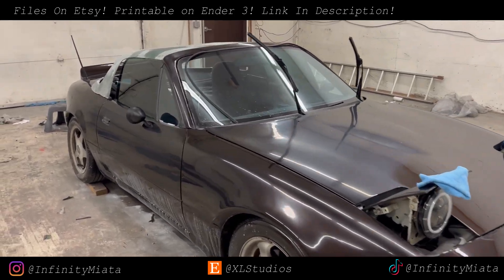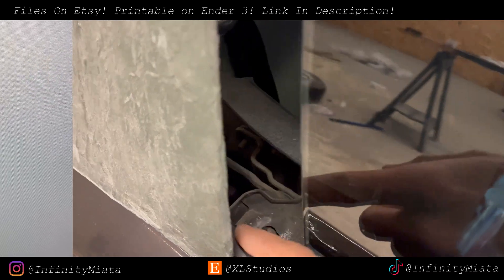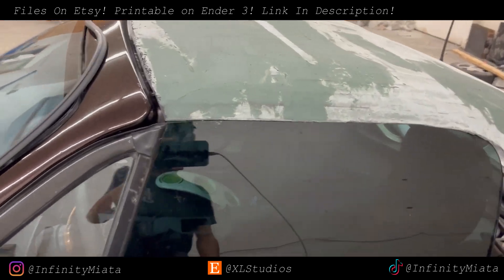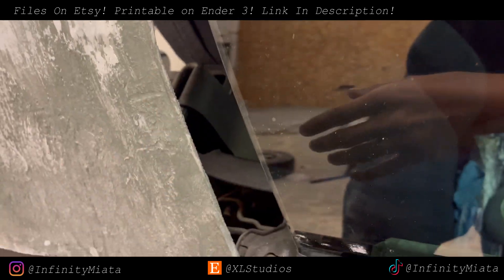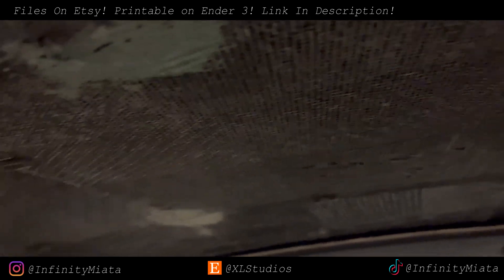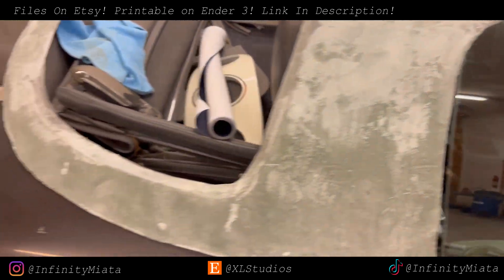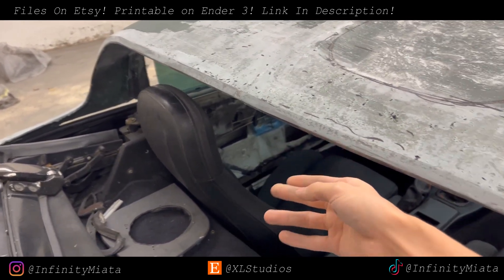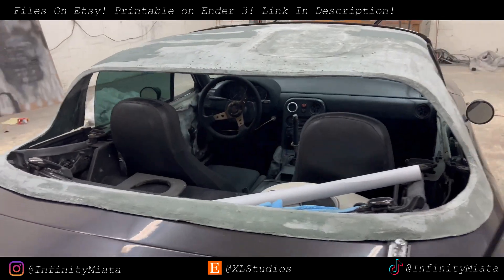3D Printed Miata Hard Top Update Pt 2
An in depth discussion of the future of my 3D printed hard top.

A 3D model of a Custom/OEM Miata hardtop.
This 3D model is fully 3D printable and was spliced to print on a 200x200x200 print bed in 44 pieces. Tested on a stock Ender 3.

Pieces 1-26 have been labeled to assist with correct assembly. Numbered Picture included. Assemble as shown.

Can be printed on any size printer if you wish to do as much. Splice model to your print bed size.
Both "sliced" and "non-sliced" models are included.

This model includes everything to 3D print a full scale OEM hardtop for your Miata.
All the parts are 1:1 scale.
*Miata Model Not included*

**This is a 3D printable model and not a 3D print itself.**

You can 3D print this model and then build a real working fiberglass/carbon fiber hardtop from it!
Works for both NA and NB Miata's: 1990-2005.

3D model of car not included.